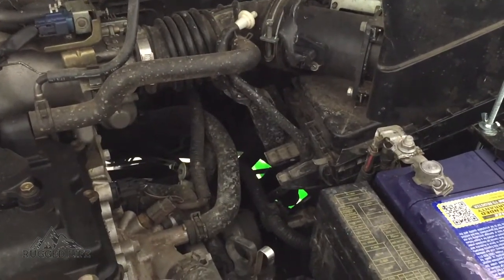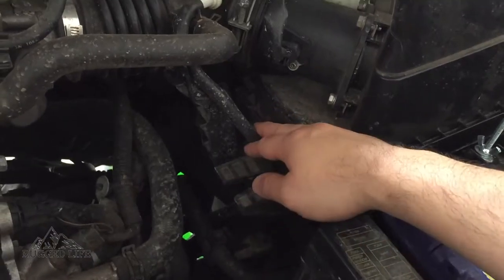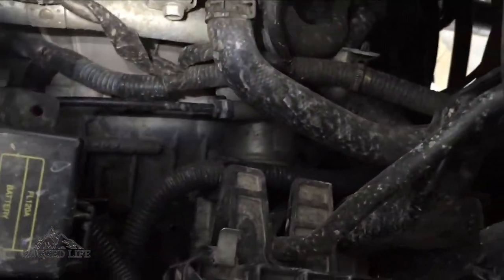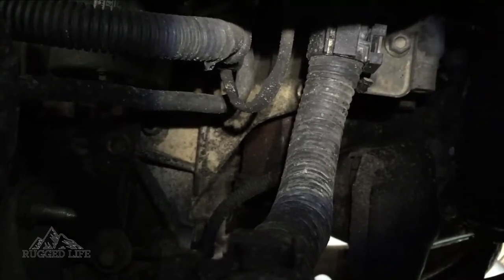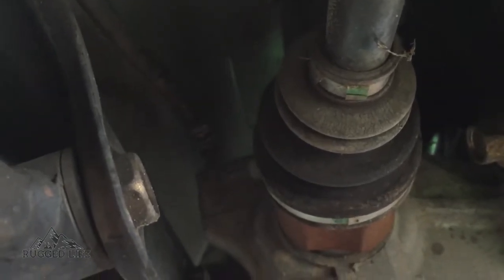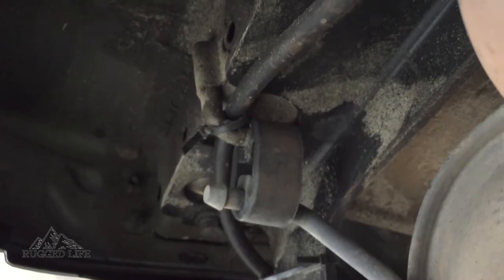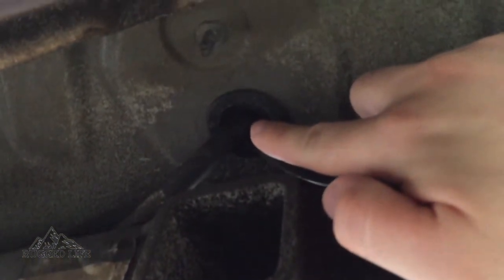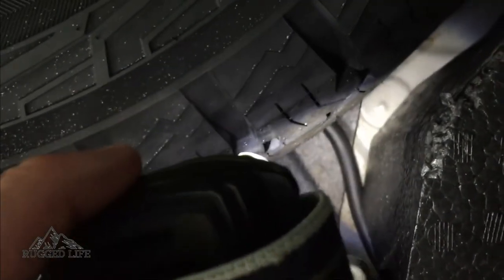NISSAN Xtrail DIFFERENTIAL BREATHER EXTENSION - MODs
In this video, I'll show you how to locate and extend the front and rear differential breather on your Nissan Xtrail T30.

Follow us as we explore the great Australian outdoors!